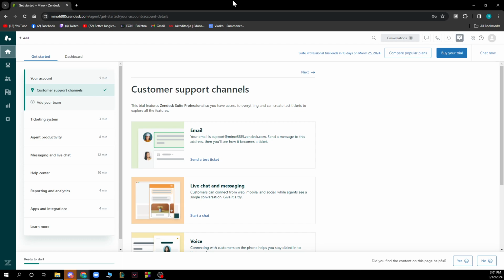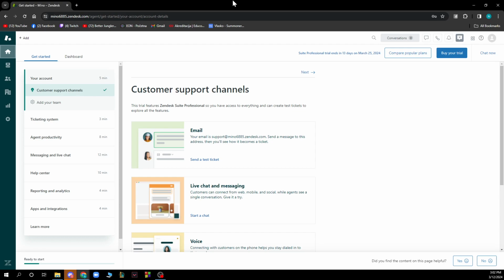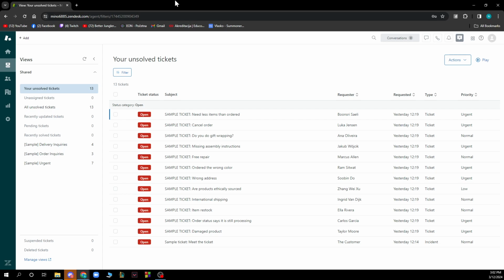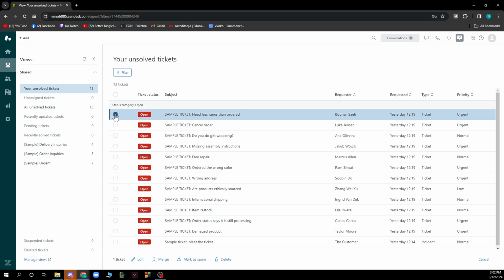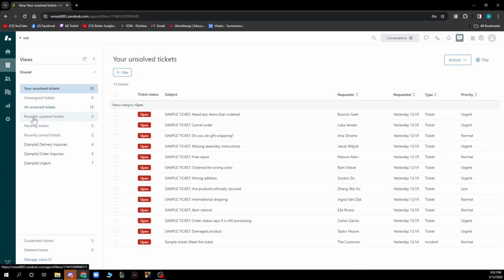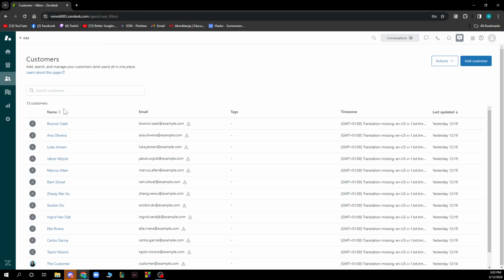How To Set Up Zendesk Social Messaging (Quick Tutorial)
Today we talk about How To Set Up Zendesk Social Messaging, so stay until the end of the video to see the full explanation.